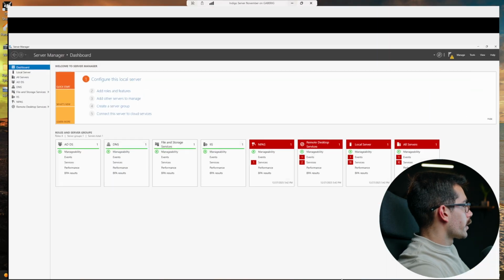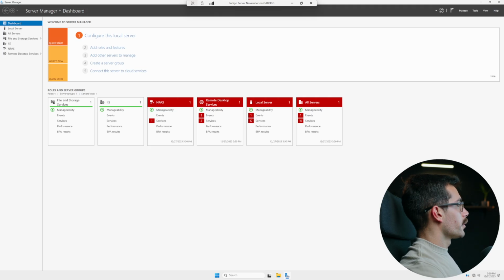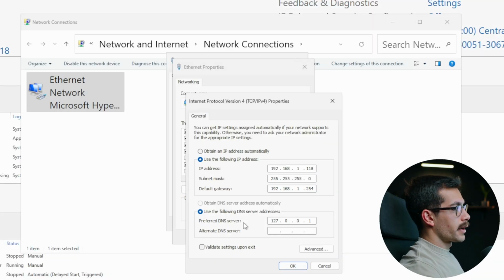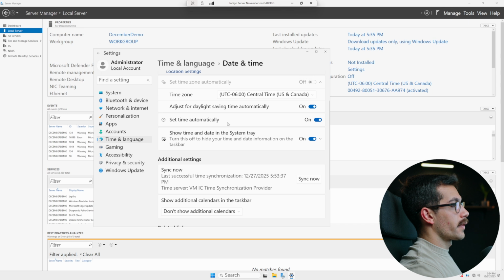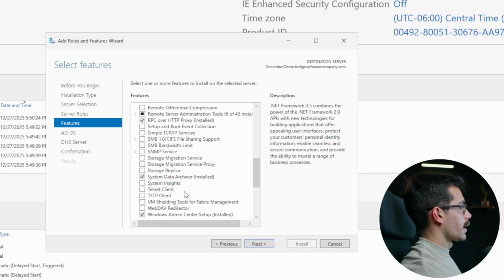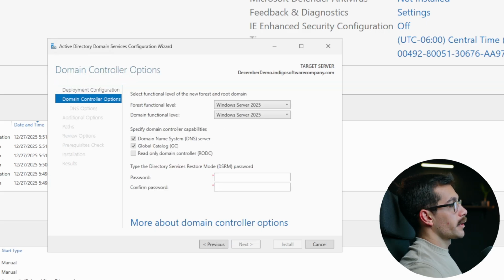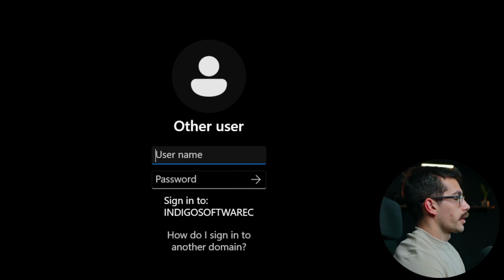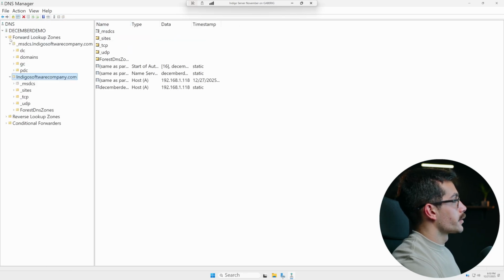Creating a New Domain in Windows Server 2025 (Best Practices)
Planning to create a new Active Directory domain on Windows Server 2025? This video walks you through the full domain setup process with best practices for naming, DNS, security, and role configuration.

Promote your server to a Domain Controller

Choose the right domain name structure (don’t get locked in!)

Set static IP and configure DNS properly

Understand Forest vs. Domain vs. OU

Secure your domain with Group Policy from day one

Set up admin and user accounts with least privilege principles

Backup your domain settings for disaster recovery

Whether you're setting up your first domain or refreshing your skills for 2025, this guide makes sure you do it right the first time.

✅ Windows Server 2022 Standard (if you're not ready to jump yet)

💬 Have a tip for domain naming or OU setup? Share in the comments.